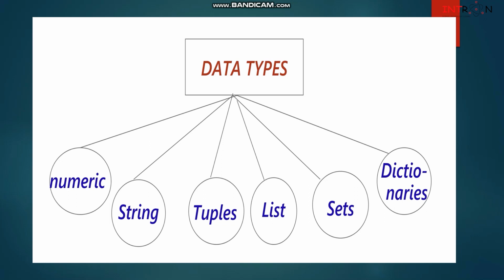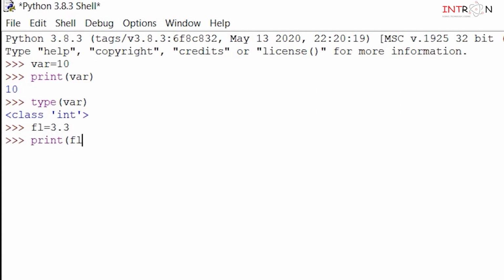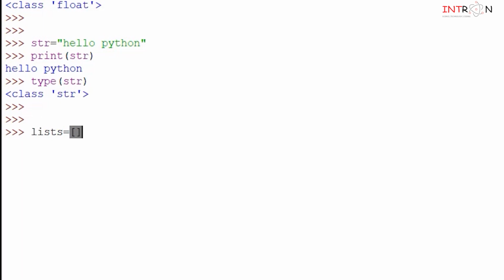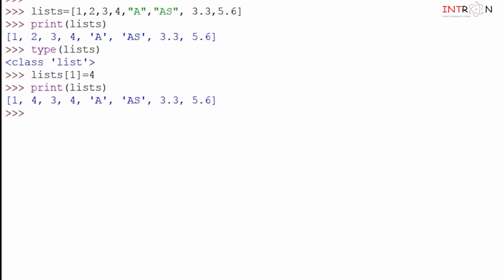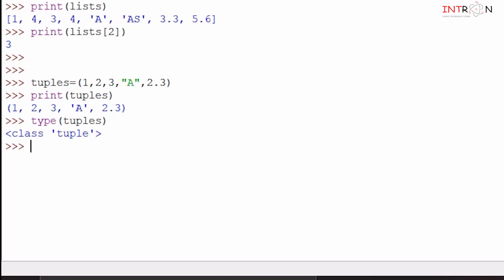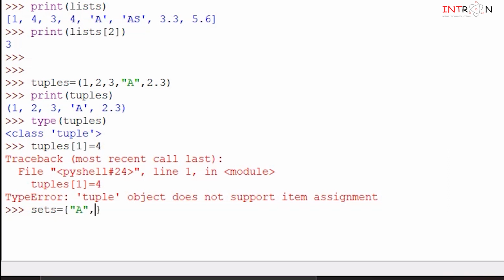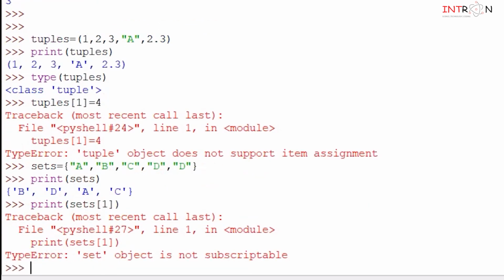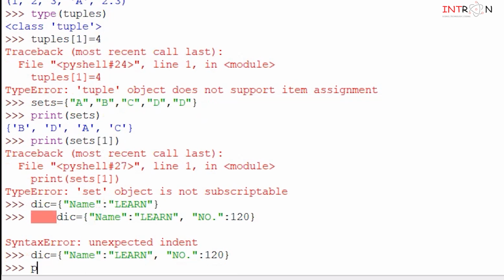Data types in Python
Welcome everyone in our python in-depth tutorial. In this video, we will learn about various data types in python and there use.

Video #4 Different data types